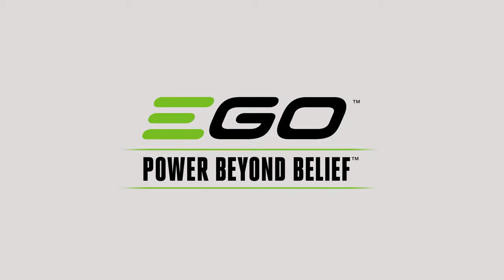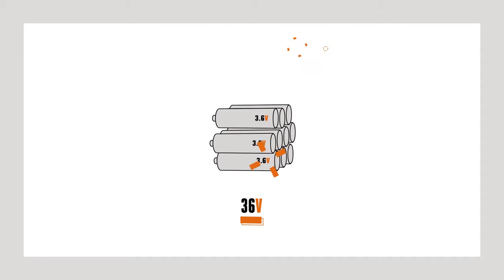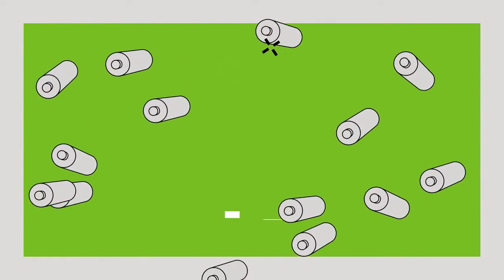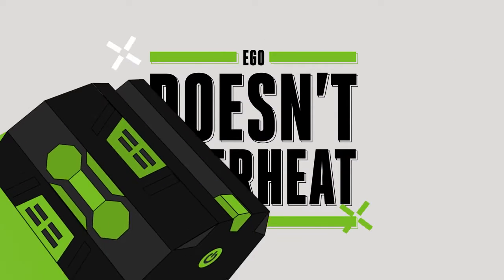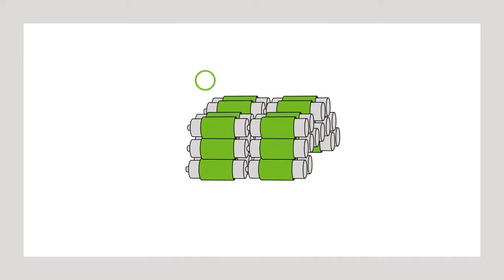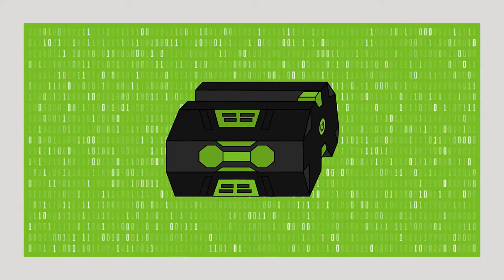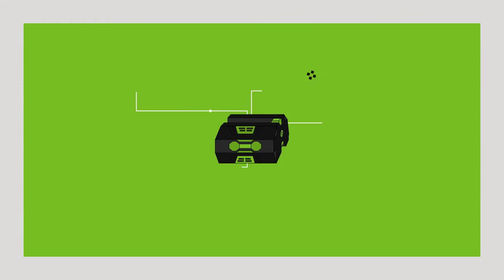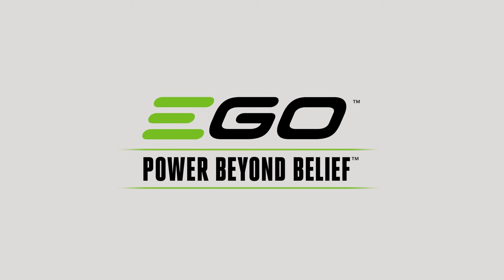EGO Power+ Battery Technology Comparison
Petrol has met its match with the EGO Power+ cordless system